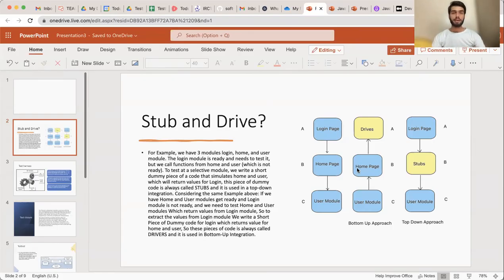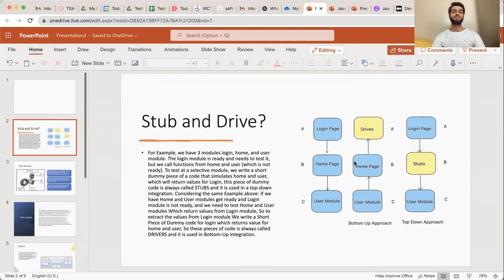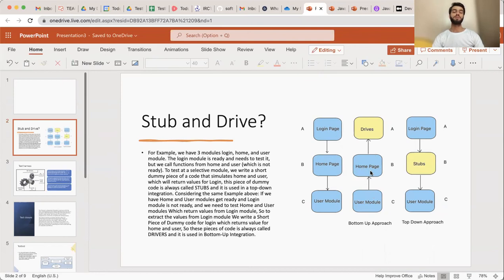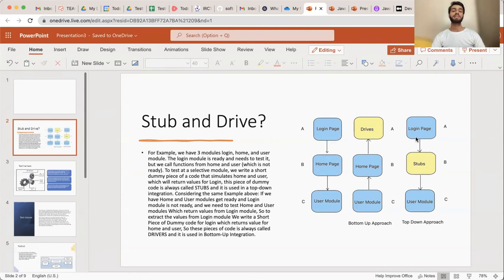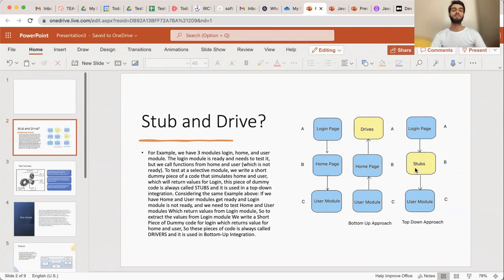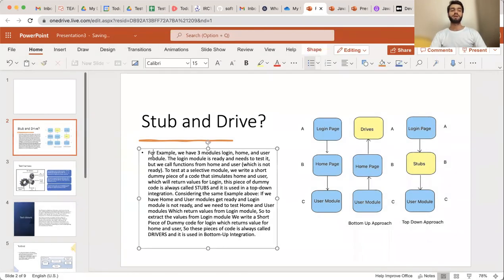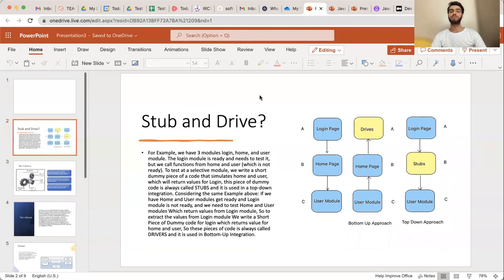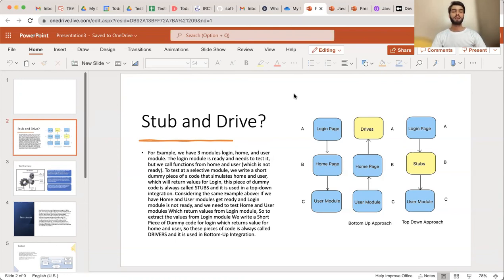Stub and Drive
What is stub and Drive in Software Testing?

For Example, we have 3 modules login, home, and user module. The login module is ready and needs to test it, but we call functions from home and user (which is not ready). To test at a selective module, we write a short dummy piece of a code that simulates home and user, which will return values for Login, this piece of dummy code is always called STUBS and it is used in a top-down integration. Considering the same Example above: If we have Home and User modules get ready and Login module is not ready, and we need to test Home and User modules Which return values from Login module, So to extract the values from Login module We write a Short Piece of Dummy code for login which returns value for home and user, So these pieces of code is always called DRIVERS and it is used in Bottom-Up Integration.​